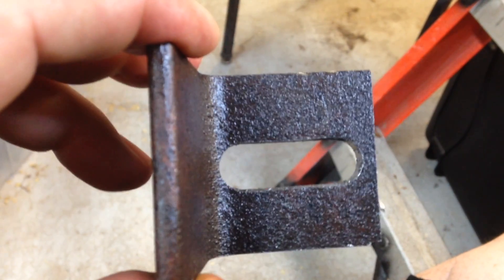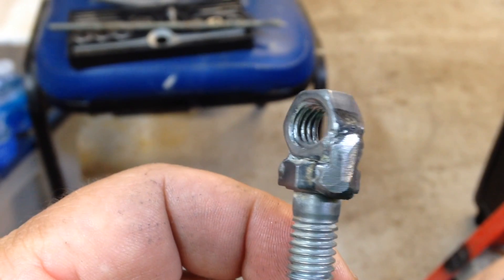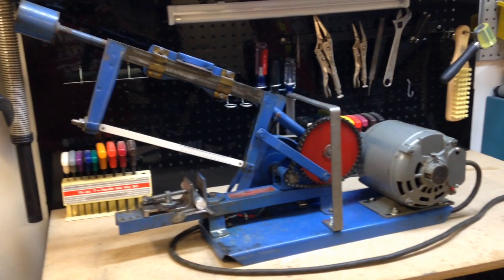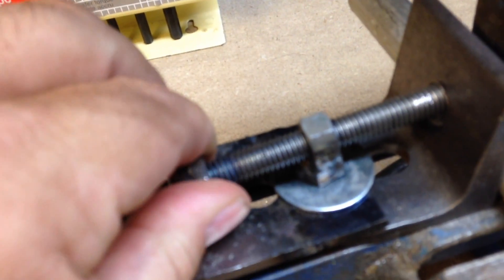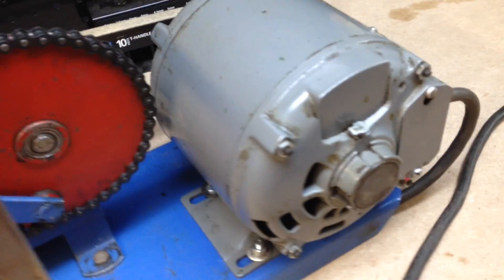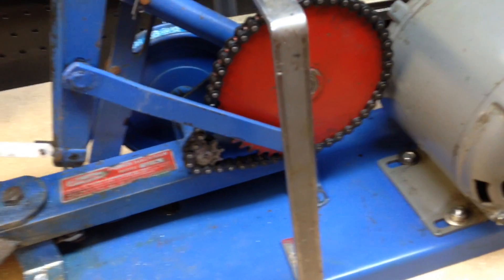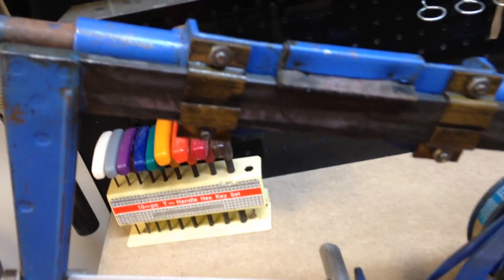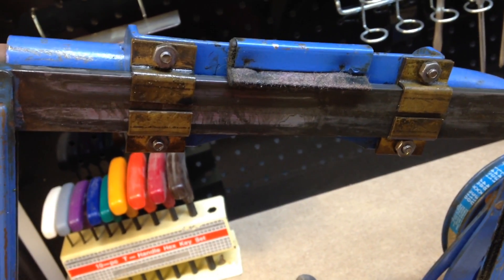Dayton Power Hacksaw Rebuild part 2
I build replacement parts for the vise and operate the hacksaw. There is a closeup of the unique shutoff system working.